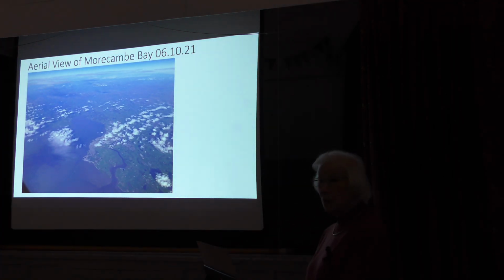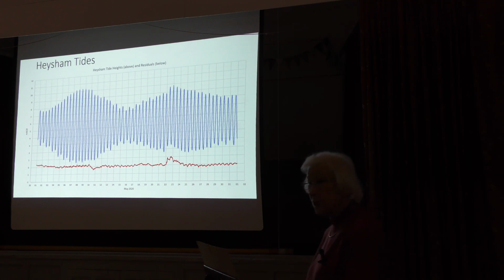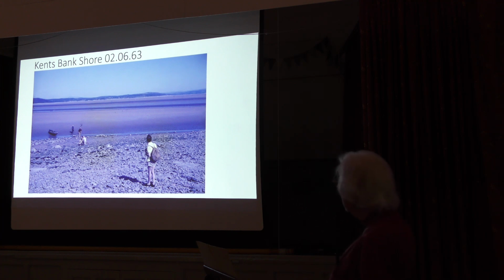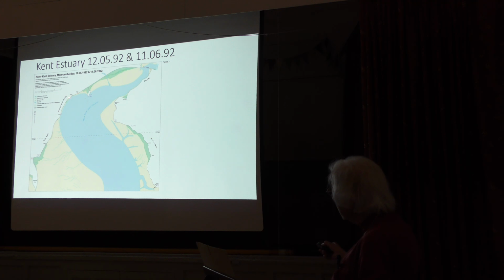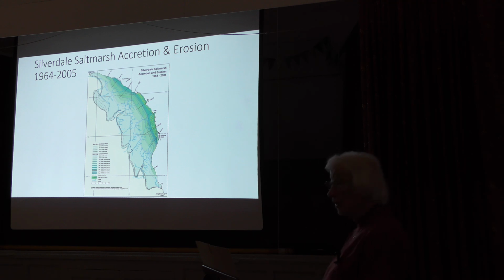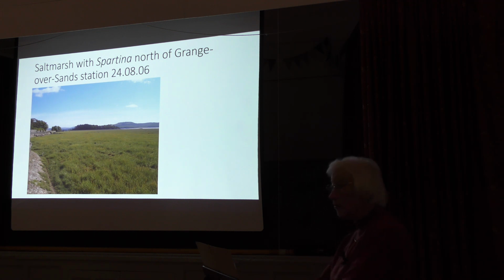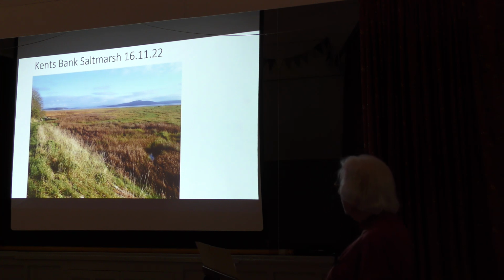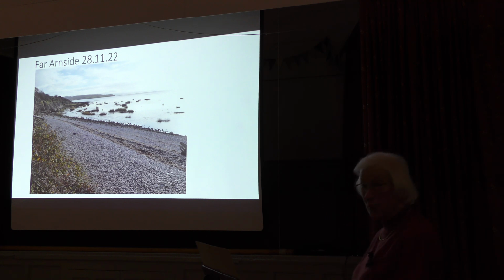Arnside Lecture Series 5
The fifth in a series of six lectures held at Arnside (UK). Dr Ada Pringle shares her research on Salt Marshes around the bay, and highlights the changing patterns as the marshes succumb to external forces.

The talk was filmed live with the focus being on slide visibility rather than visibility of the presenter. Therefore, the presenter may appear in silhouette.